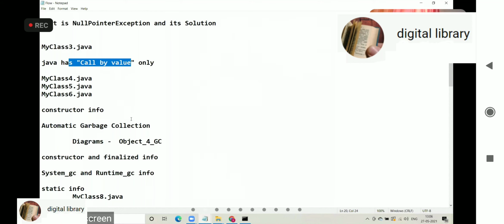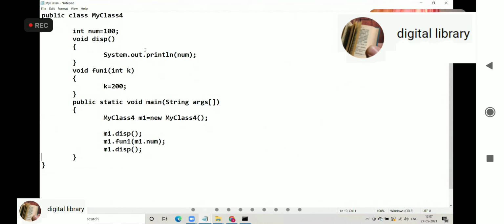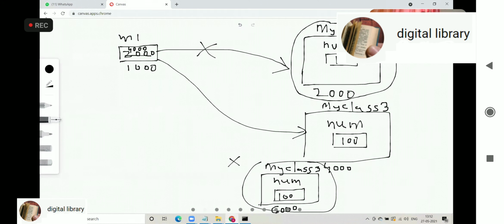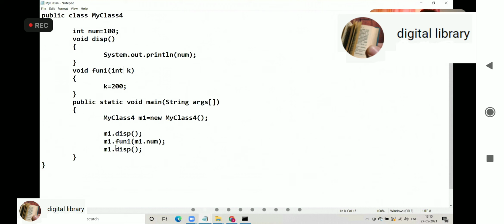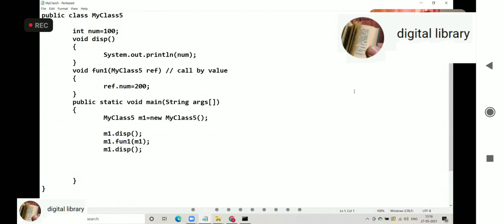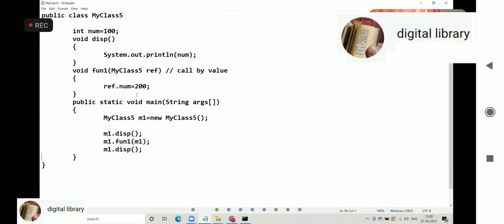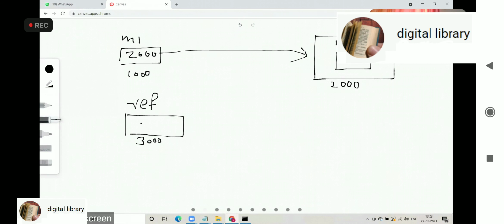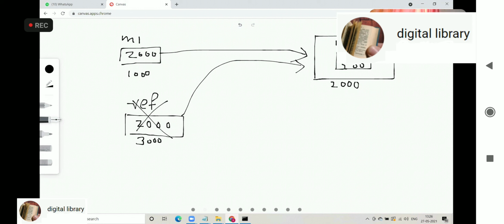# video 34 # Concept of Programming - myclass 5